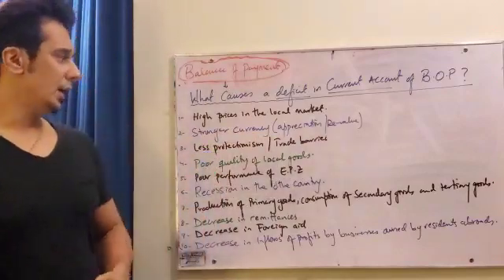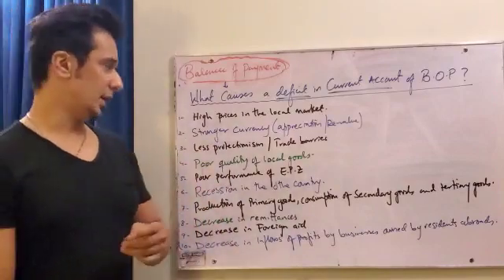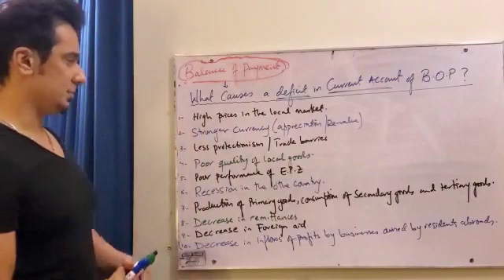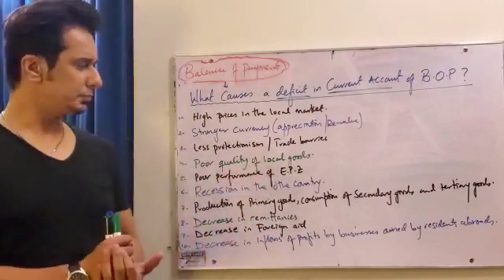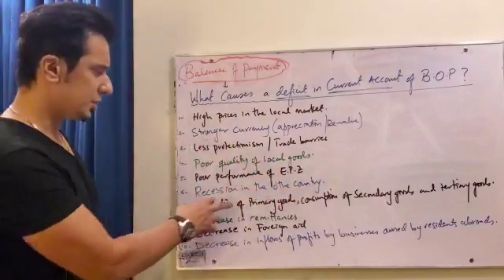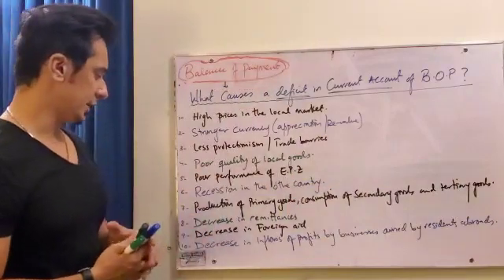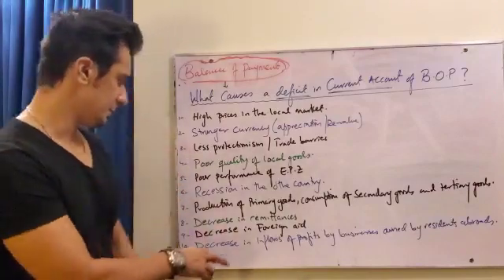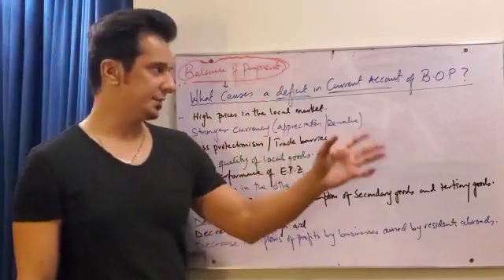Balance of Payment Economics